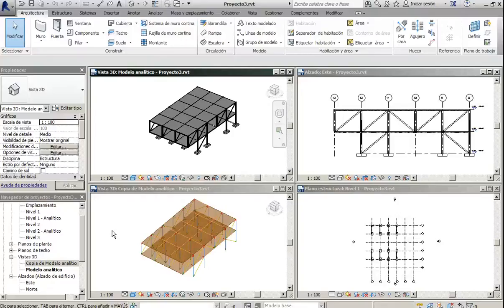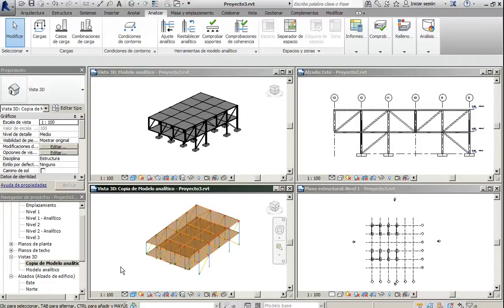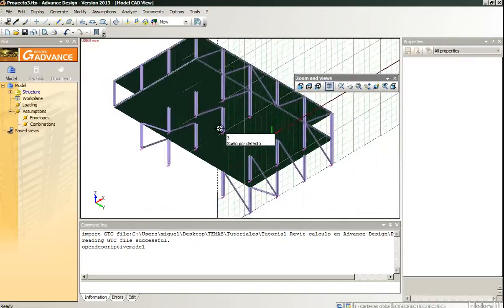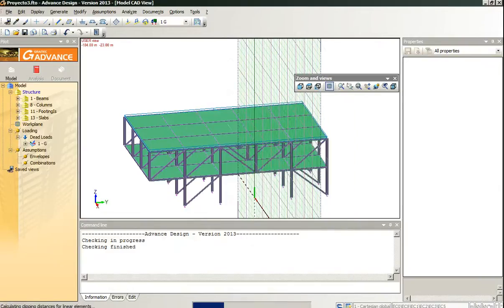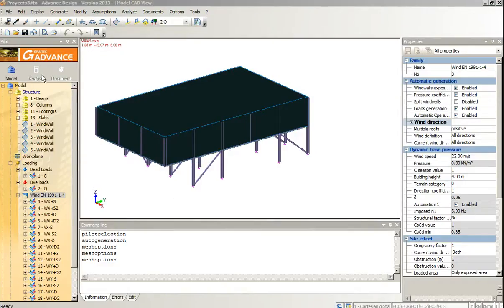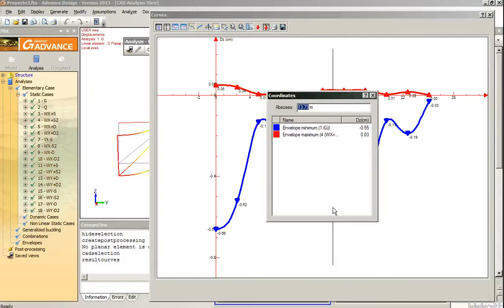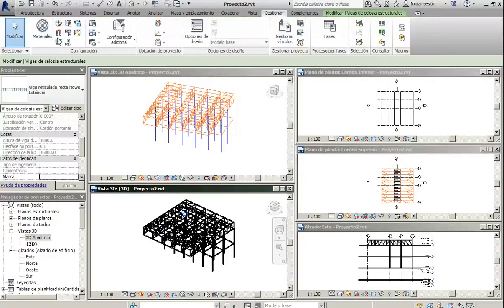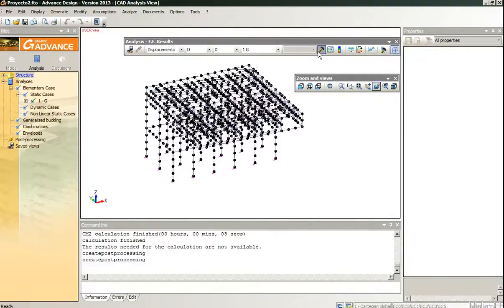Tutorial Revit 2014 to Graitec Advance Design 2013 - Structural Verification of the Revit model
In this tutorial, I show briefly the steps needed to perform the structural verification of our Revit model, using Graitec Advance Design 2013, via the plugin Graitec BIM Connect.

Note that while this process can be useful on the very first phases of the design process in order to perform a quick verification of some elements like trusses or portal frames we're using, this work-flow can be problematic because of compatibility issues in exportation files. Creating an structure on Revit and exporting it to Advance Design will require checking the joints, offsets, material properties and the profile libraries that Revit is automatically assigning and can be unuseful for the analysis on Advance Design. When we work on Advance Design from the very beggining, we make sure that all these assignations are done in the proper way, specifically for Advance Design.

We hope you find this useful, go ahead and try yourself the trial version.